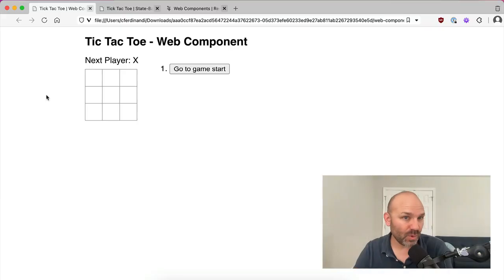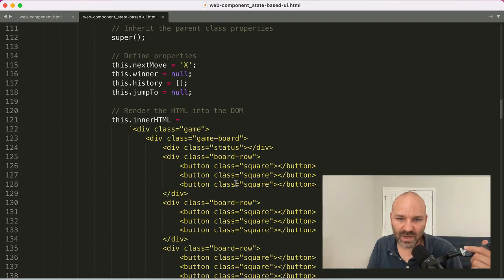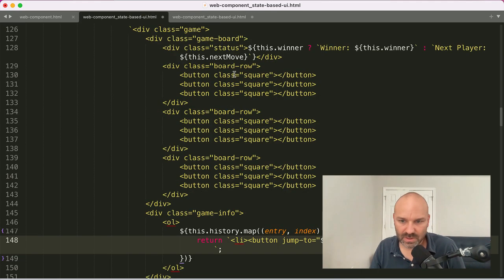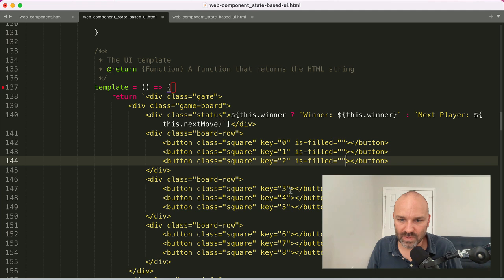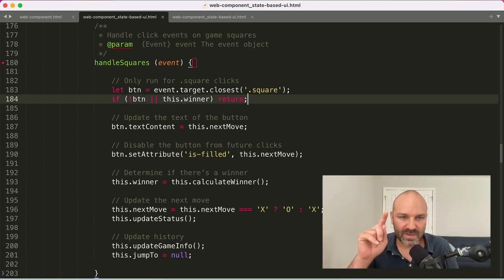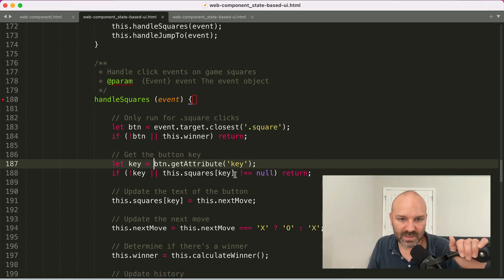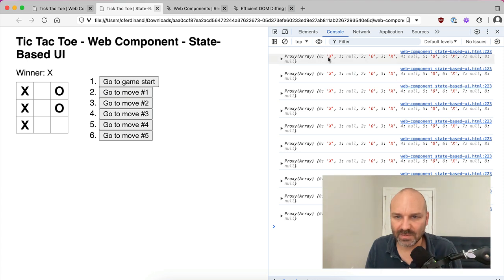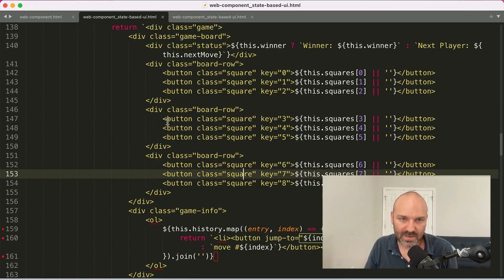Can I add state-based UI to a Web Component?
Work on fun projects like this at the Lean Web Club.

⏳ Timestamps

00:00 - Intro
01:32 - Recap of Project
02:15 - What is state-based UI?
05:04 - Converting the Component
32:38 - Debugging Jump-To-Move
41:00 - Wrapping Up